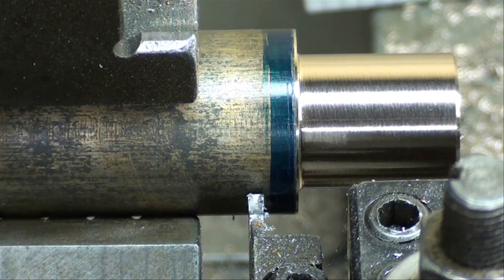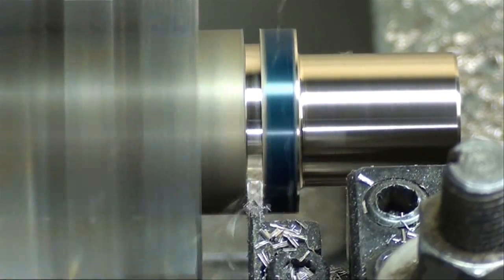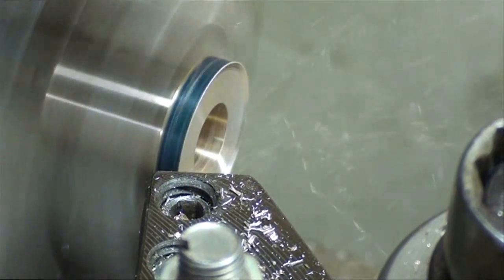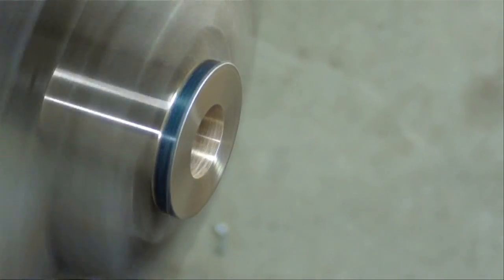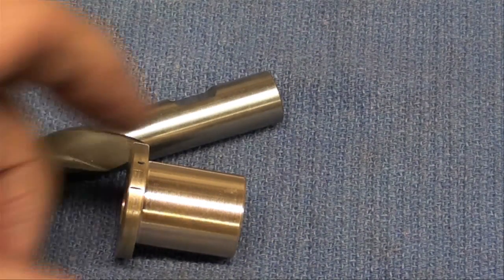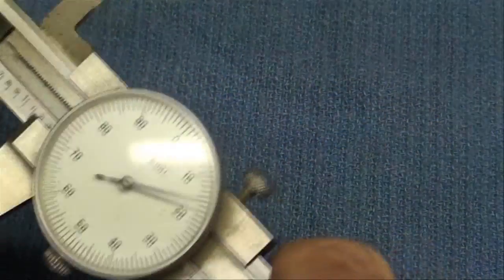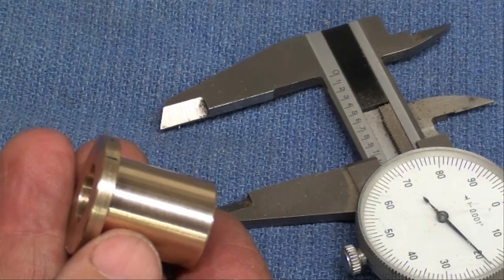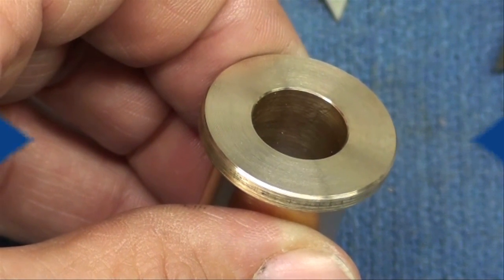MACHINE SHOP TIPS #48 Lathe Project BEARING Pt 3 tubalcain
Part 3 of 3. Tubalcain shows how to machine a brass bearing on the Clausing lathe.